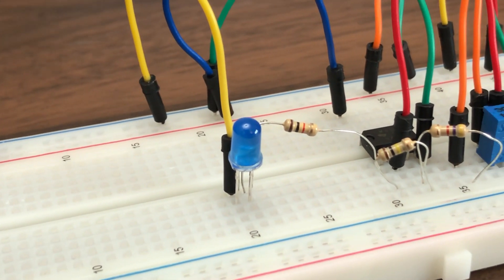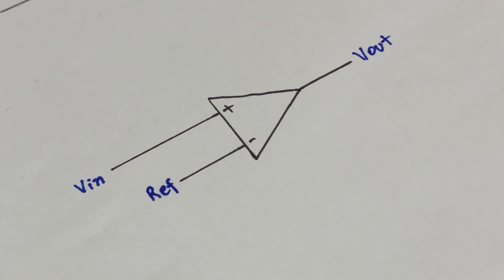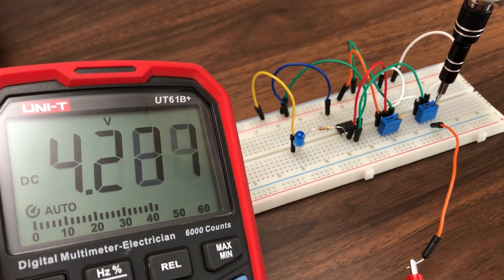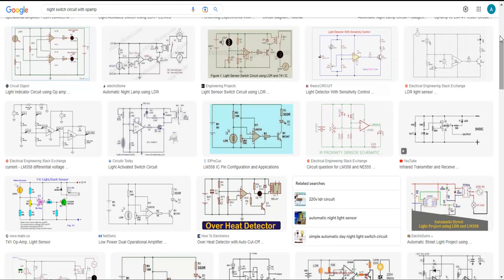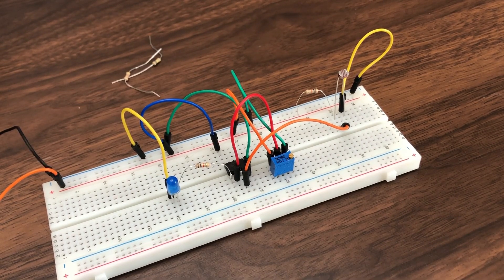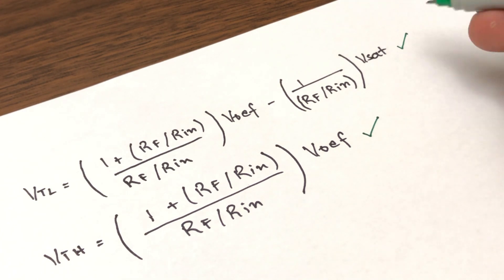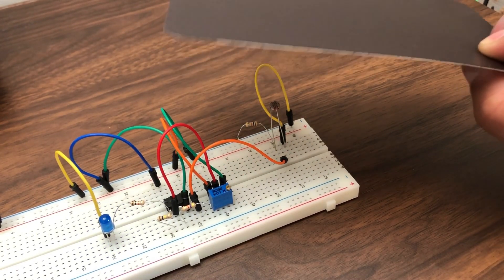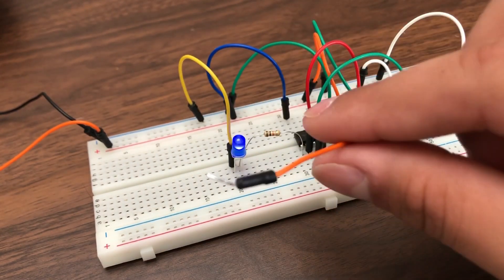What are Schmitt Triggers? | Perfecting a Night Switch Circuit!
In this informative video, we dive into the fascinating world of Schmitt triggers and how they can significantly improve night switch circuits. Join us as we unravel the inner workings of this versatile electronic component and demonstrate its practical application.

🔧 What is a Schmitt Trigger? 🔧
We start by breaking down the fundamentals of a Schmitt trigger, explaining its purpose, and exploring its unique characteristics. Discover how this ingenious circuitry enables precise switching behavior by employing positive feedback to create hysteresis, ensuring stable and reliable output signals.

💡 Improving Night Switch Circuits with Schmitt Triggers 💡
We then move on to an exciting practical example, showcasing how a night switch circuit can be enhanced using a Schmitt trigger. Witness the transformation as I demonstrate the integration of this circuit, allowing for improved accuracy and efficiency in detecting ambient light levels.

🚦 Understanding the Schmitt Trigger Operation 🚦
To deepen your understanding, I provided step-by-step breakdown of how the Schmitt trigger interacts with the night switch circuit. Follow along as we explore the intricate dynamics and gain insights into this interaction, providing you with valuable knowledge for your own electronic projects.

🌟 Expand Your Electronics Expertise 🌟
Whether you're an electronics enthusiast, a DIYer, or a curious learner, this video is a valuable resource for expanding your knowledge in the realm of Schmitt triggers and their application in night switch circuits. Unlock the potential of this powerful circuit component and take your projects to the next level!